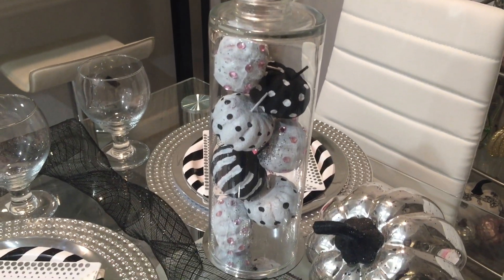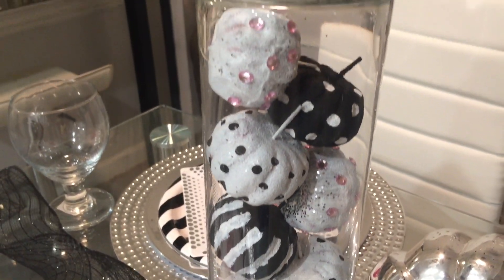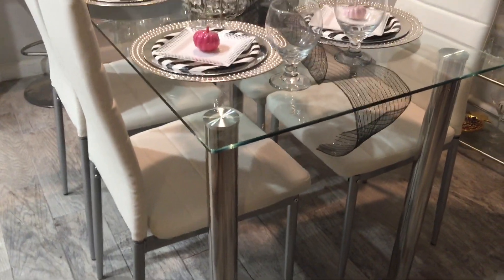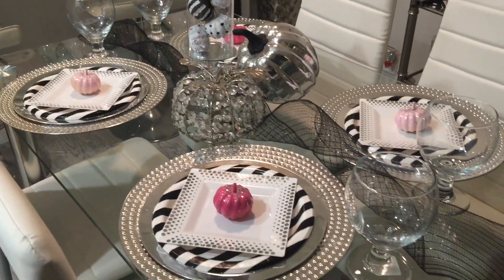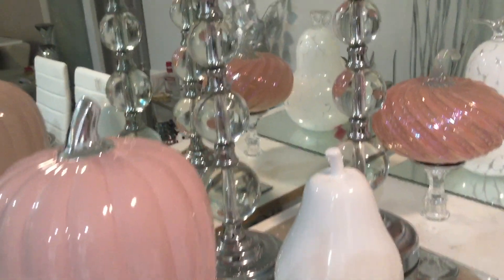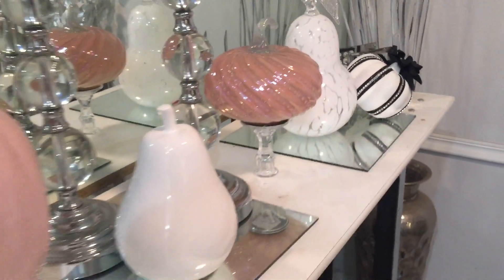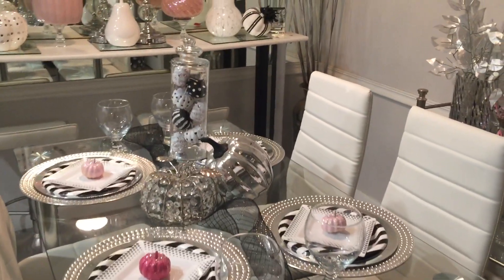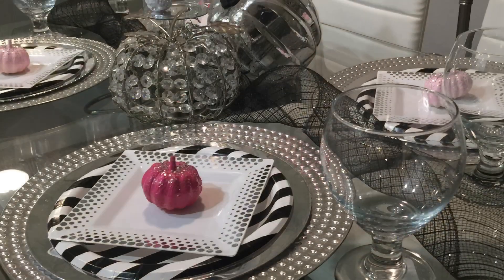FALL TABLESCAPE CHALLENGE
Hello! Today I am participating in a falltablescapechallenge being hosted by the lovely Diva Designing On A Dime With Kimberly Davis and also Kenya's Decor Corner. They have asked us to show a DIY and create a fall tablescape.

I hope you like what you see!  I just recently purchased a 5 piece table set from Wayfair (of course...my favorite place to shop) and am so excited to present it to you!!!

I would love for you to leave me a comment to let me know.  If you're a faithful follower...a BIG thank you for hanging out with me =)

Thank you so so much for watching my fall tablescape challenge!